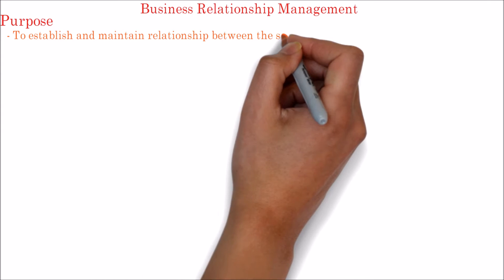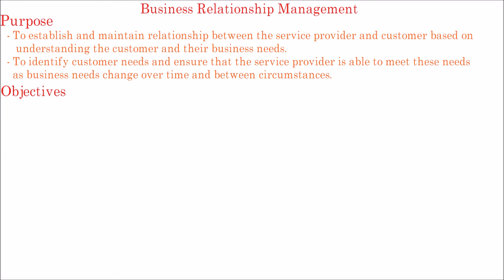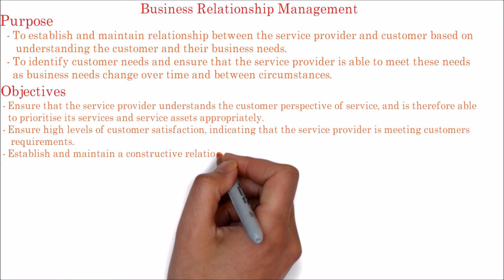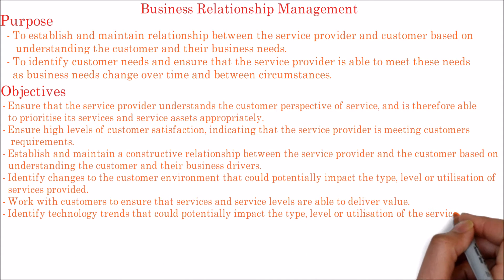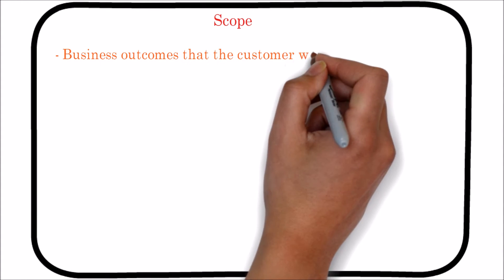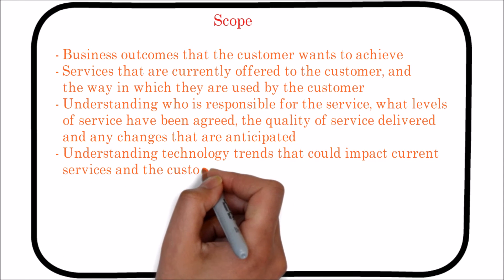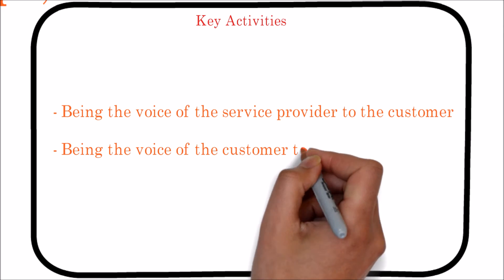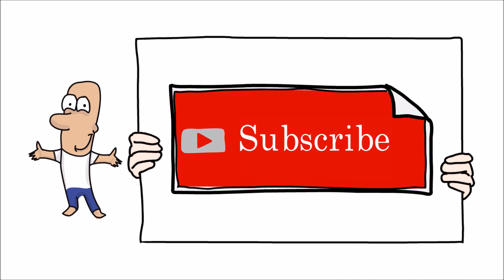13. ITIL | business relationship Management purpose,scope,objectives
This ITIL core foundation video explains about the scope,purpose and objectives of  business relationship management process which is part of service strategy.
Purpose of  business relationship
To establish and maintain relationship between the service provider and customer based on understanding the customer  and their business needs.
To identify customer needs and ensure that the service provider is able to meet these needs as business needs  change over time and between circumstances.
Objectives of  business relationship
Ensure that the service provider understands the customer perspective of service, and is therefore able to prioritise its services and service assets appropriately.
Ensure high levels of customer satisfaction, indicating that the service provider is meeting customer’s requirements.
Establish and maintain a constructive relationship between  the service provider and the customer based on understanding  the customer and their business drivers.
Identify changes to the customer environment that could potentially impact the type, level or utilisation of services provided.
Work with customers to ensure that services and service levels are able to deliver value.
Identify technology trends that could potentially impact the type, level or utilisation of the services provided.
Scope of  business relationship
Business outcomes that the customer wants to achieve.
Services that are currently offered to the customer, and  the way in which they are used by the customer.
Understanding who is responsible for the service, what levels of service have been agreed, the quality of service delivered and any changes that are anticipated.
How to optimize services for the future.
How the service provider is represented to the customer.